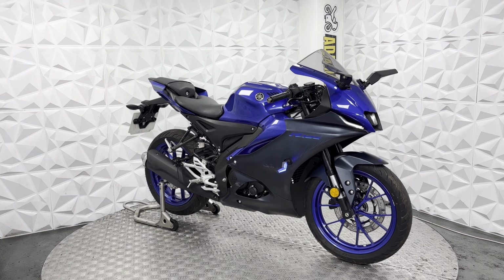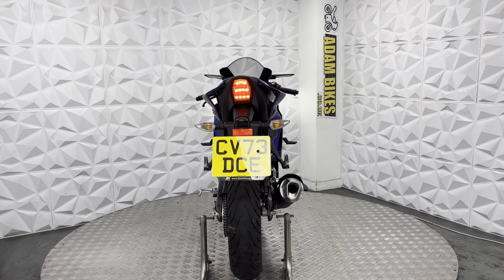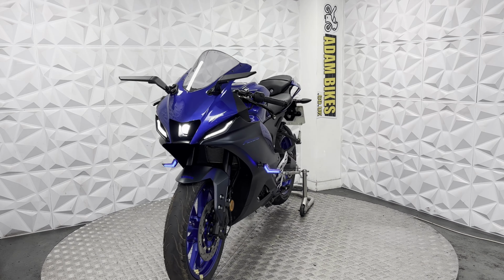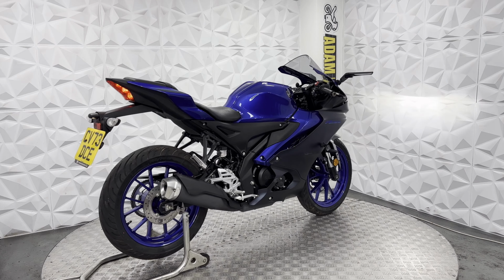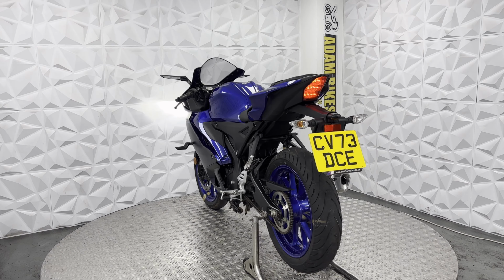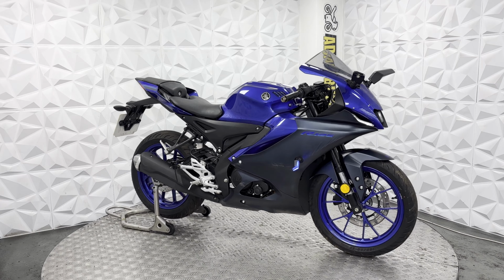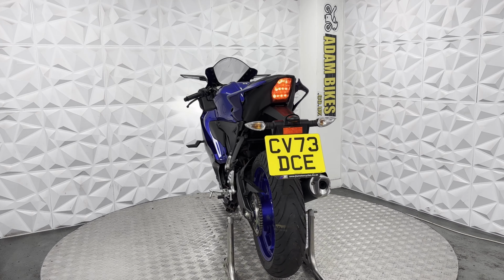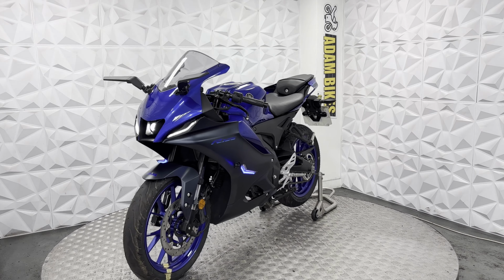2023 Yamaha YZF-R125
WHY ADAMBIKES?
Being the only used motorbike trader that actually puts customers at the heart of everything we do, you are guaranteed to receive the outstanding service you deserve. We conduct vigorous checks on our bikes, have varied stock, our team consists of knowledgeable motorbike enthusiasts including motorbike mechanics, we include warranty on all sales, have routine price checks to ensure we are the most competitively priced at all times, and offer a lifetime of half-price repairs for the bike you buy from us.

Make: Yamaha

Model: YZF-R125

Year: 2023

V5/Logbook: Awaiting Receipt / Finance Available

Good points:
- Starts and rides like new
- Very low mileage at 234 miles
- ABS model
- Upside down forks
- Bluetooth connectivity
- Traction control
- DRL LED indicators
- Front razer mirrors
- Stunning new shape r125, ready to ride away
- First MOT due 10 November 2026

Bad Points:
- Previously CAT N (non-structural & cheaper to insure), due to an attempted theft which resulted in minor scratches

Note: Viewings are by appointment only. Please call to book.